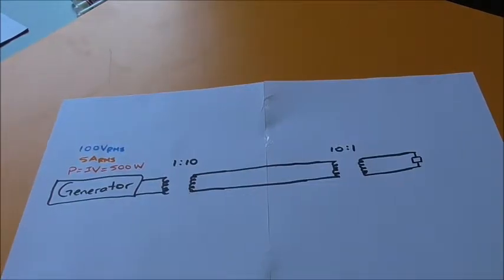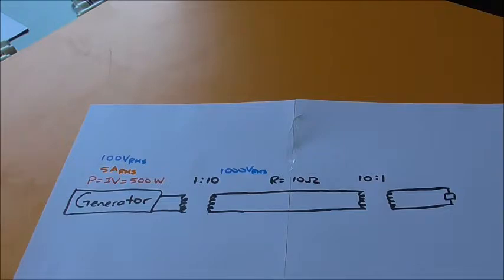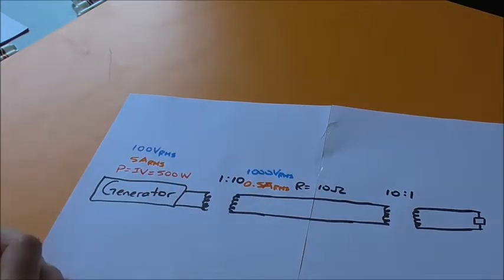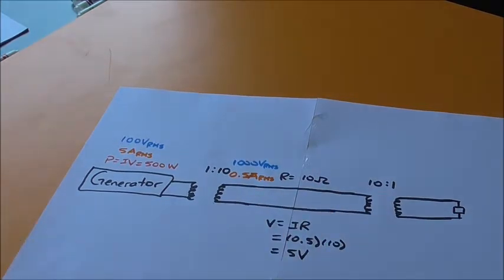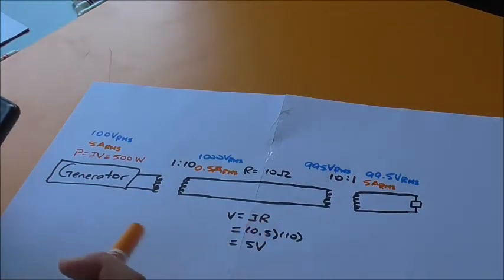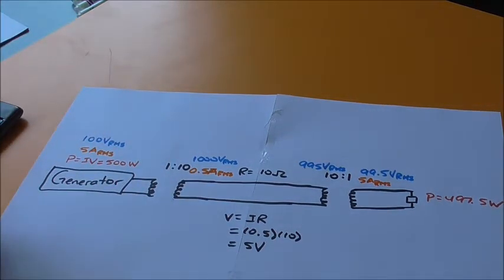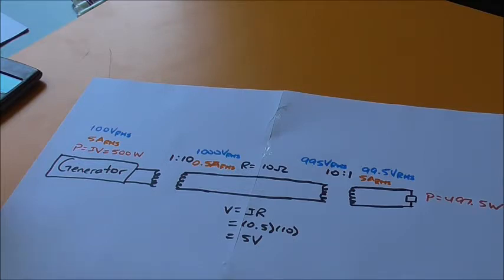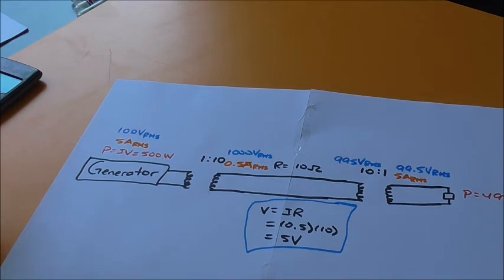18 - Power Transmission Questions (Unit 3, AOS 2)